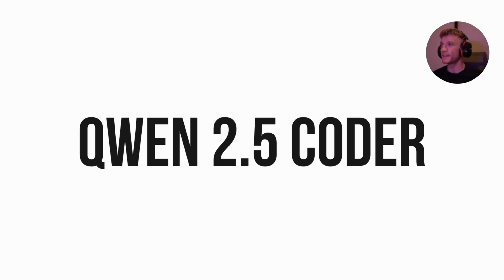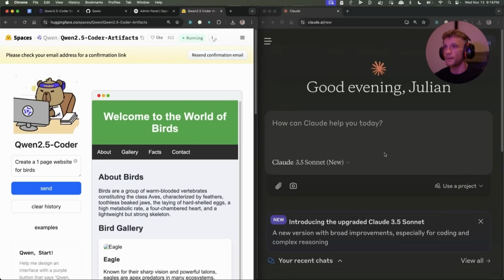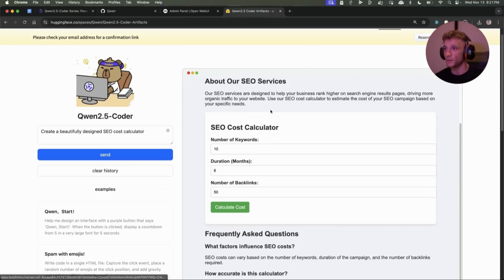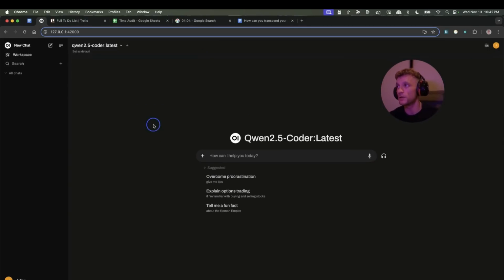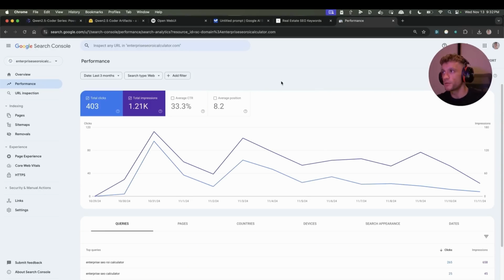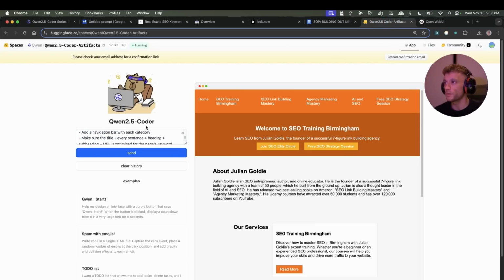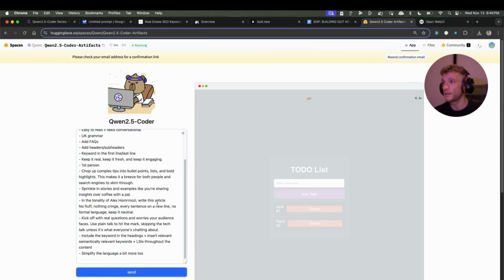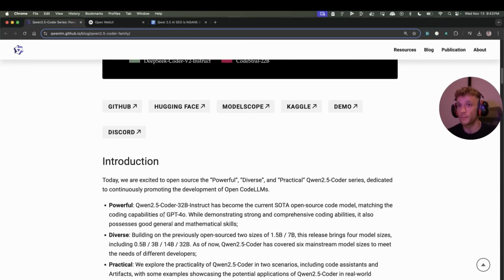Qwen 2.5 Coder is INSANE (FREE!) 🤯